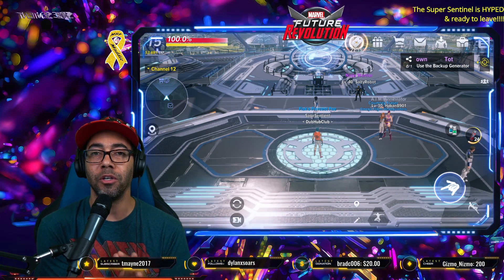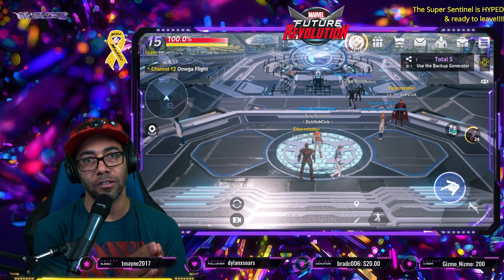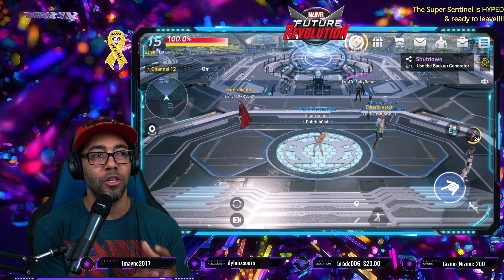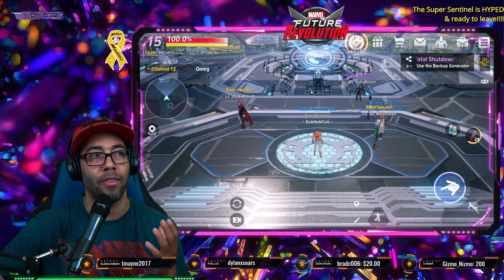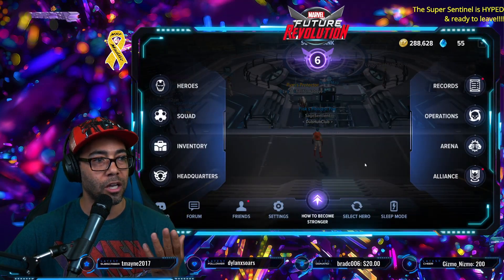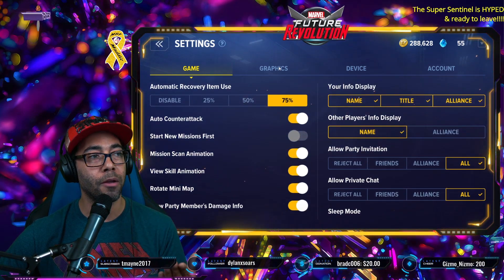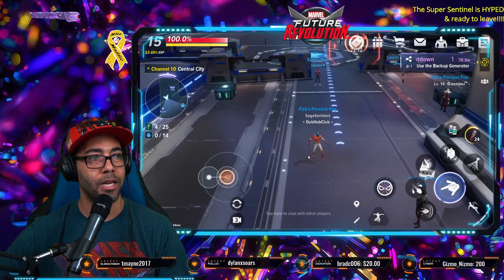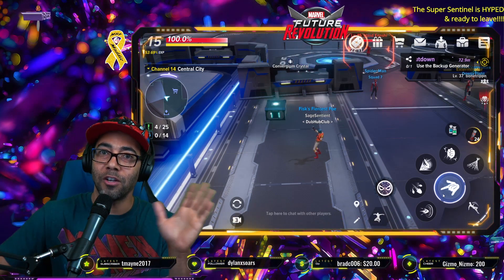How to get Bluestacks Settings Smooth for Gameplay! Marvel Future Revolution